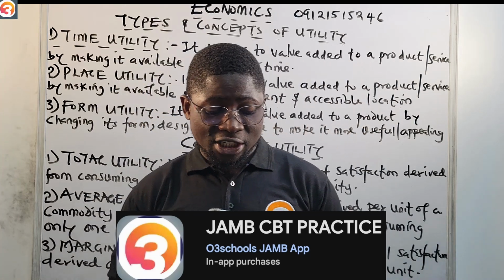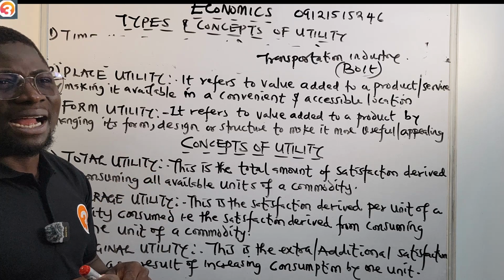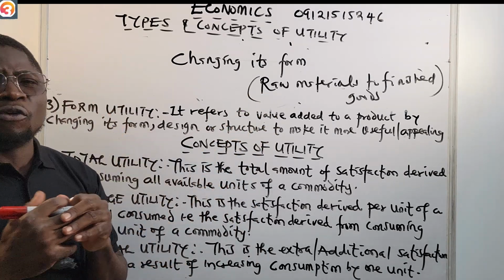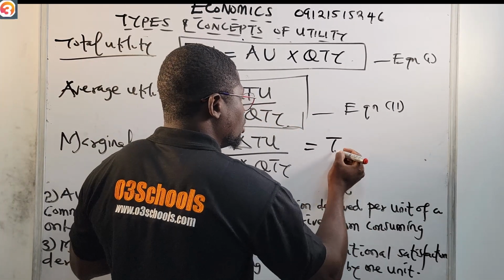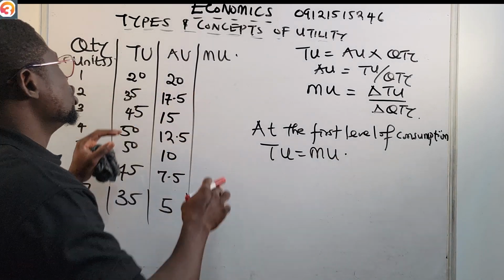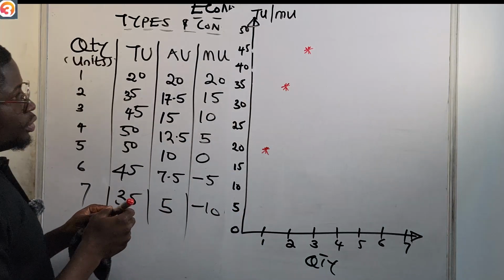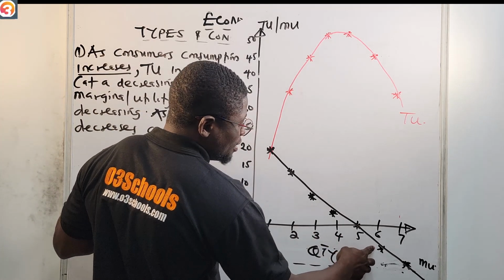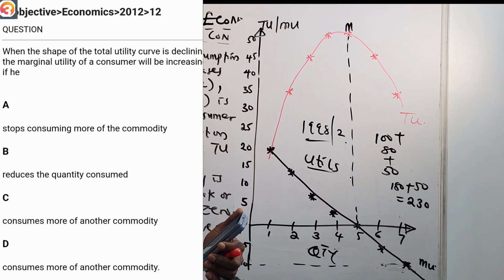JAMB/WAEC Economics 2027 EP 30 - Types and Concepts of Utility + Free Economics JAMB Past Questions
💡 JAMB/WAEC Economics Tutorial – Types and Concepts of Utility + Free Economics JAMB Past Questions

Welcome to O3Schools, Nigeria's trusted platform for JAMB, WAEC, NECO, GCE, and Post-UTME preparation. In this lesson, we explain the Types and Concepts of Utility, one of the most important topics under Consumer Behaviour and a frequently tested area in JAMB, WAEC, NECO, Commerce, and university screening examinations.

This lesson introduces the concept of utility, the different forms of utility, and how economists use utility to explain consumer satisfaction and purchasing decisions.

What You Will Learn:

• Meaning of Utility

• Concept of Utility in Economics

• Types of Utility

• Form Utility

• Place Utility

• Time Utility

• Possession Utility

• Service Utility

• Total Utility

• Marginal Utility

• Utility and Consumer Satisfaction

• Free JAMB Economics Past Questions

Suitable For:

✓ JAMB Candidates

✓ WAEC Candidates

✓ NECO Candidates

✓ GCE Candidates

✓ Economics Students

✓ Commerce Students

Topics Covered:

Utility

Types of Utility

Form Utility

Place Utility

Time Utility

Possession Utility

Service Utility

Total Utility

Marginal Utility

Consumer Behaviour

Consumer Satisfaction

Utility Theory

Demand Theory

Microeconomics

Frequently Tested Areas:

• Meaning of Utility

• Types of Utility

• Form Utility Examples

• Place Utility Examples

• Time Utility Examples

• Possession Utility Examples

• Service Utility Examples

• Total Utility

• Marginal Utility

• Utility and Satisfaction

Students Must Understand:

Utility refers to the satisfaction or want-satisfying power derived from consuming a good or service.

Important Utility Concepts:

• Total Utility (TU) – The total satisfaction obtained from consuming a given quantity of a commodity.

• Marginal Utility (MU) – The additional satisfaction gained from consuming one extra unit of a commodity.

Understanding these concepts is essential for studying the Law of Diminishing Marginal Utility and consumer decision-making.

The concept of utility forms the foundation of Consumer Behaviour Theory. It explains how consumers allocate their income, make purchasing decisions, and maximize satisfaction from limited resources.

Questions from utility concepts frequently appear in JAMB Economics, WAEC Economics, NECO Economics, Commerce, Business Studies, and Post-UTME examinations.

• Admission Updates

• Scholarship Opportunities

If you are searching for Utility tutorials, Types of Utility explanations, Total Utility lessons, Marginal Utility concepts, JAMB Economics lessons, WAEC Economics tutorials, Economics questions and answers, free JAMB Economics past questions, likely JAMB questions, likely WAEC questions, or Post UTME Economics preparation, O3Schools is your trusted learning platform.